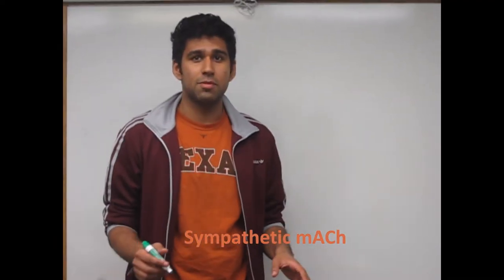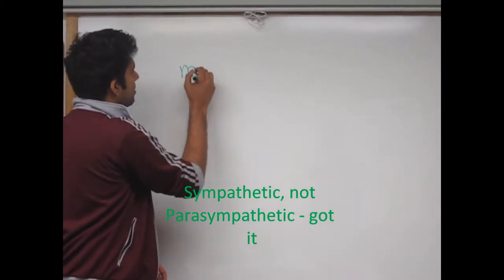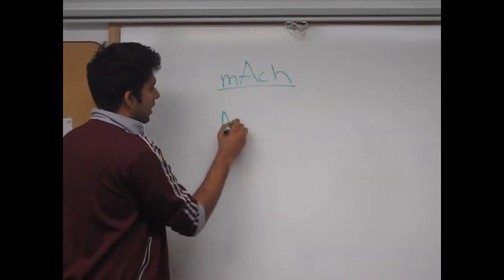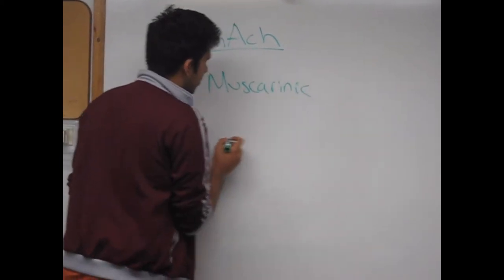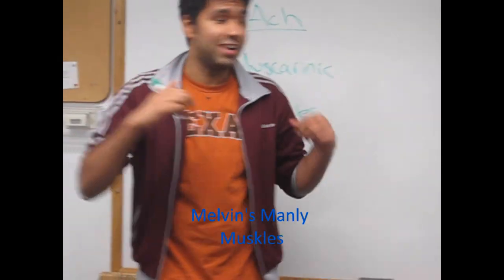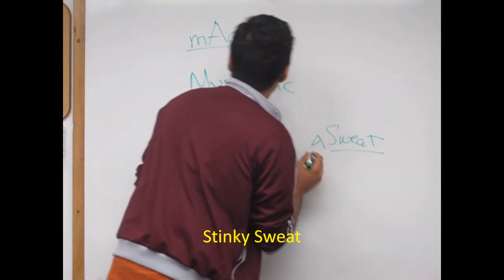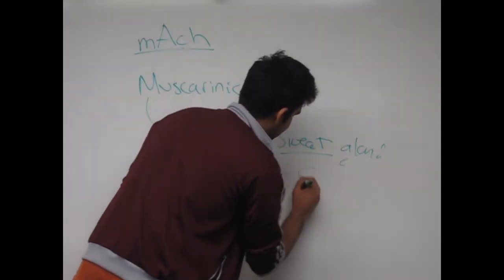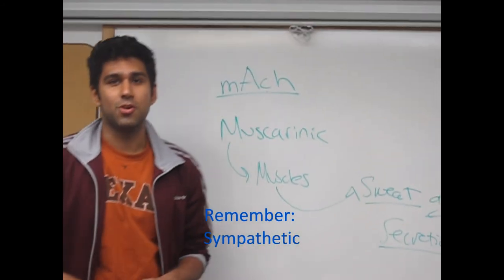Sympathetic mACh Receptor HD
Sympathetic mACh (Muscarinic Acetylcholine) Autonomic Receptor presented in a pictorial mnemonic format . For Medical learning.